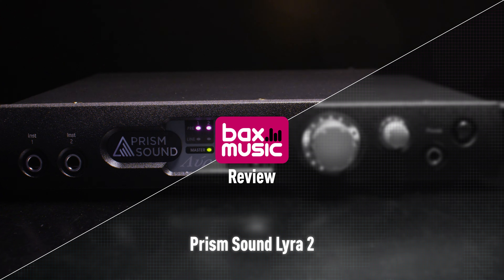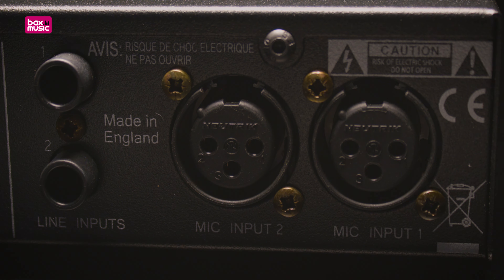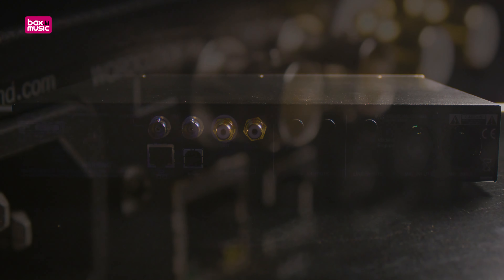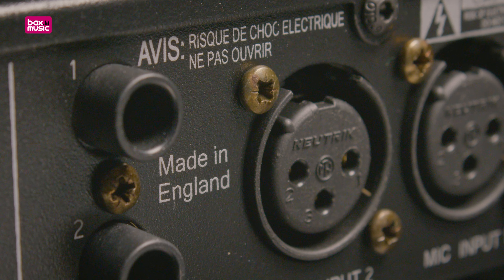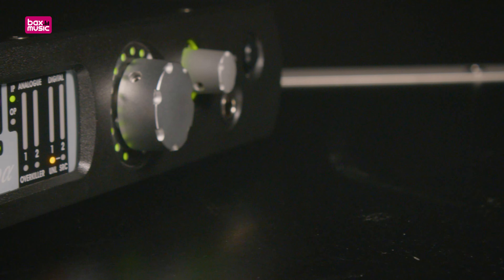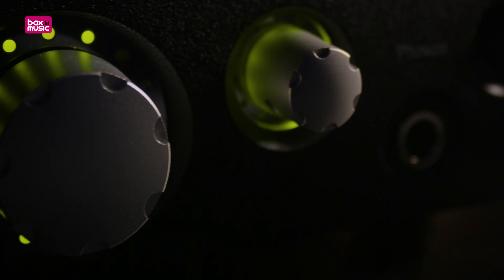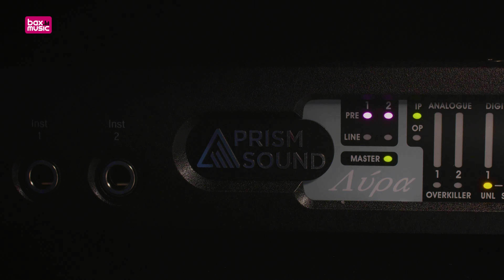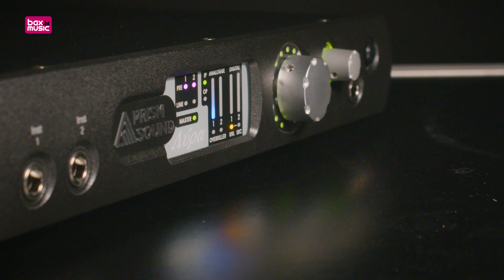Prism Sound Lyra 2 Audio Interface Review Bax Music UK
Not willing to compromise on sound quality but are you also looking for smaller form factor?
The Prism Sound Lyra 2 let's you get the most out of your audio! Featuring top of the line specs and circuits that allow you to drive your signal into the red as a creative choice!
Learn more about it in this video by studio specialist Stefan!